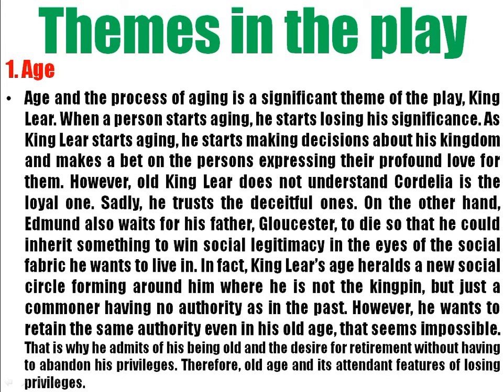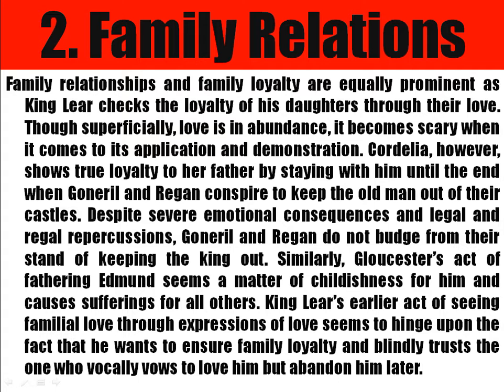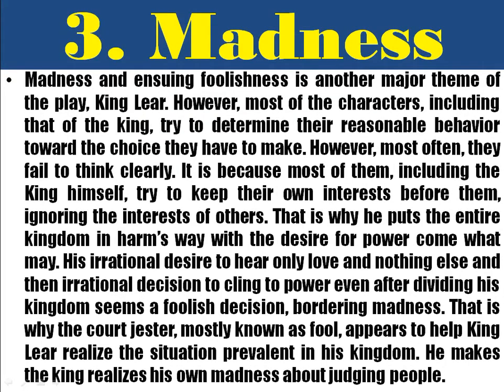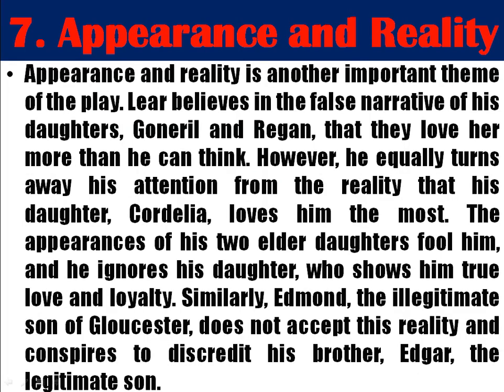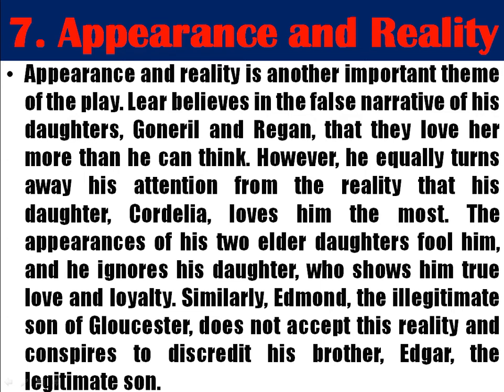King Lear by William Shakespeare - Analysis of themes in the Play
This video focuses on detailed analysis of themes in the play, King Lear. Several themes, including theme of deception, death appearance and reality, compassion, order, loyalty, family relations, madness, justice, etc are well discussed.

The play is part of:
WASSCE syllabus
WAEC syllabus
NECO syllabus
JAMB syllabus
GCE syllabus
WAEC past questions
NECO past questions
JAMB past questions
Recommended drama texts
WAEC plays and drama